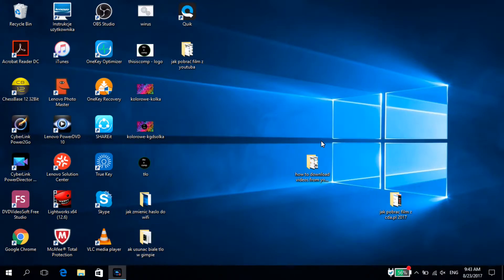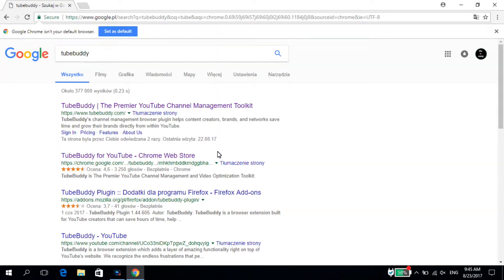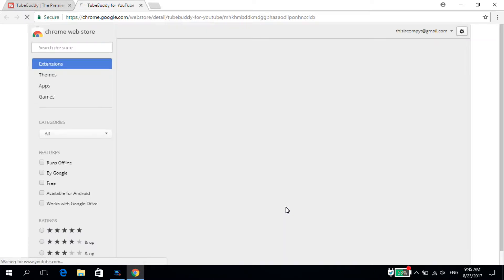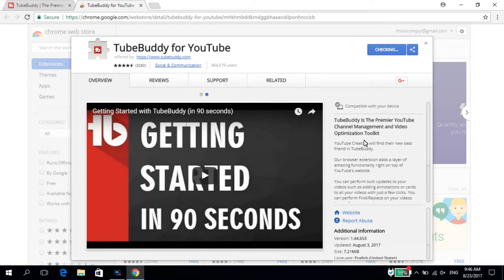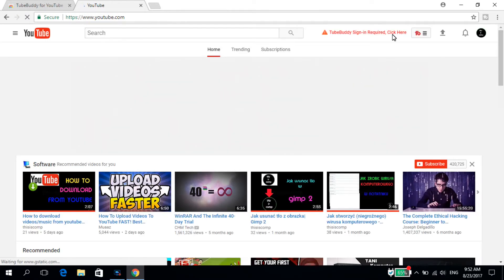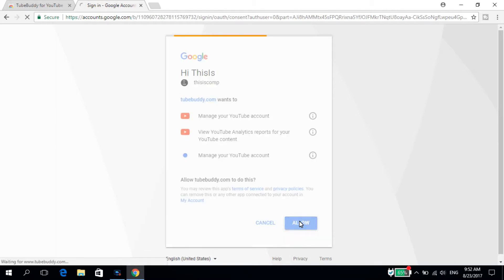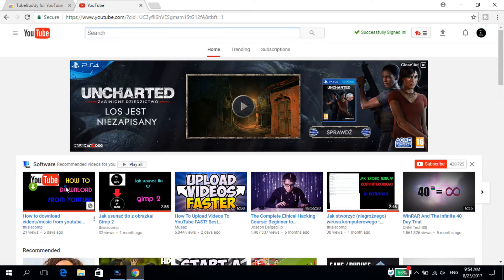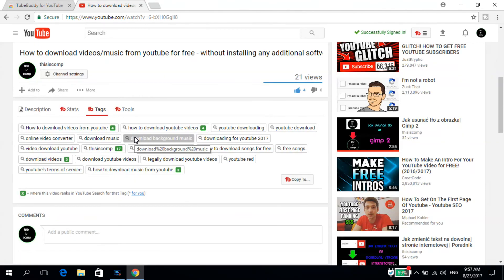How to check the tags of any YouTube video - tubebuddy | 2017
How to check the tags of any YouTube video - in this tutorial i will be showing you how to check the tags of any youtube video for free. The method i will show in here is very simple and completely free.